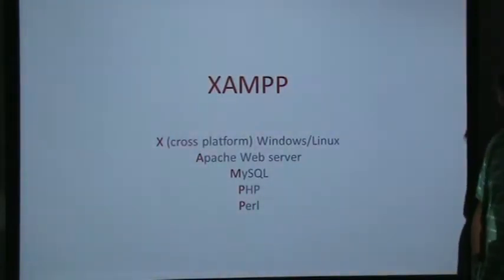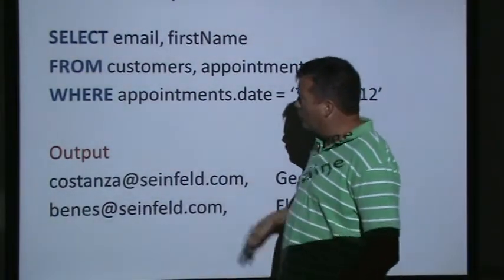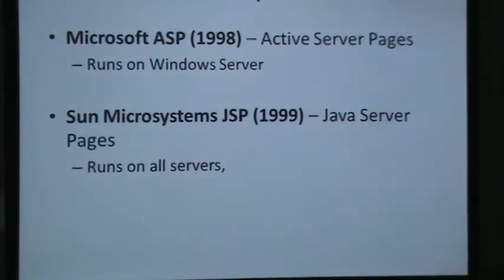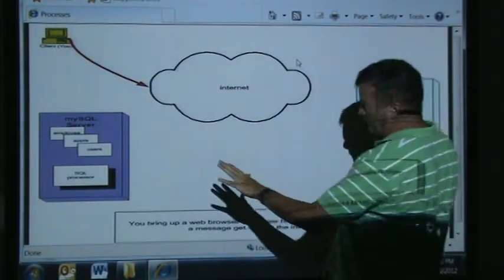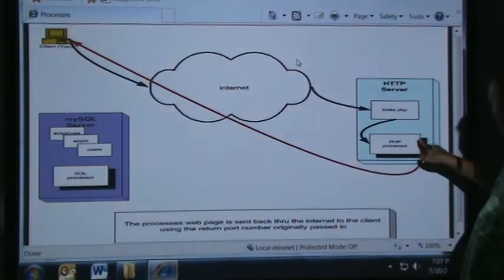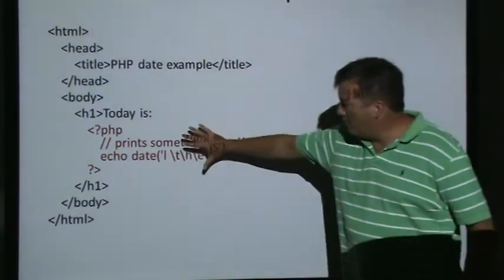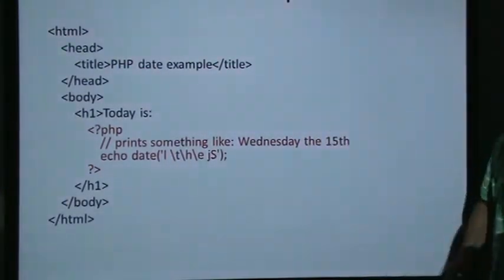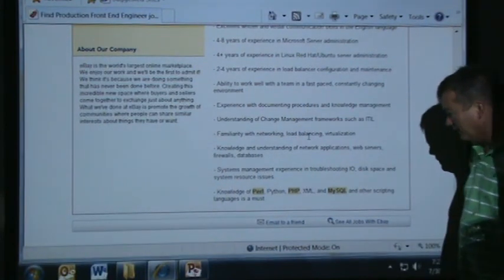XAMPP overview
Web Programming 3.0 - Overview of XAMPP (Cross platform, Apache server, MySQL database, PHP dynamic HTML, and Perl scripting